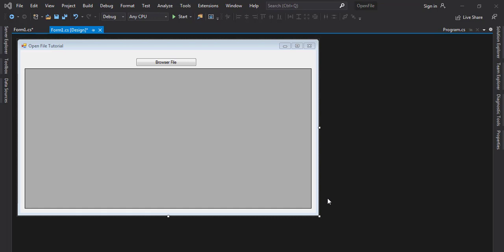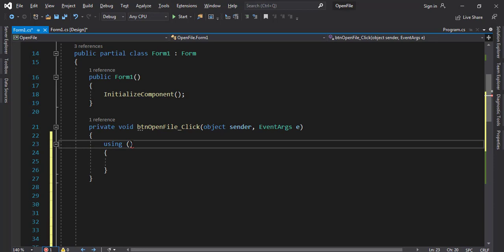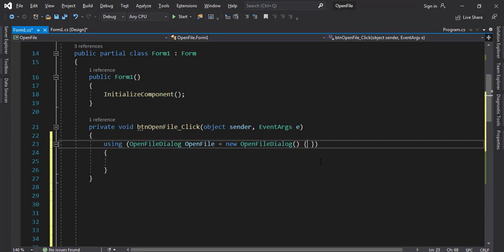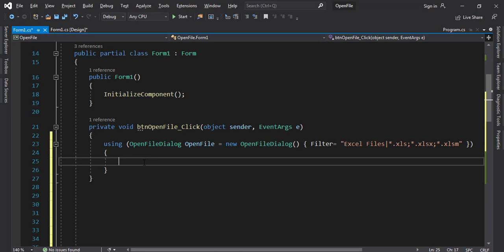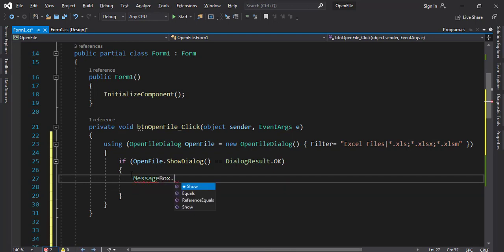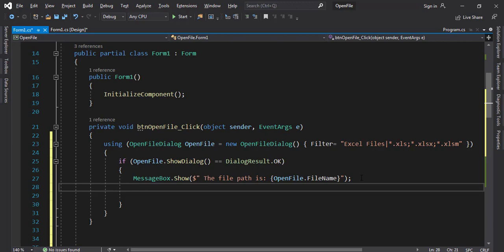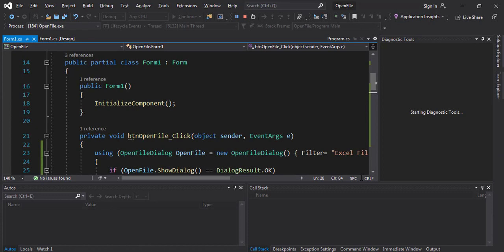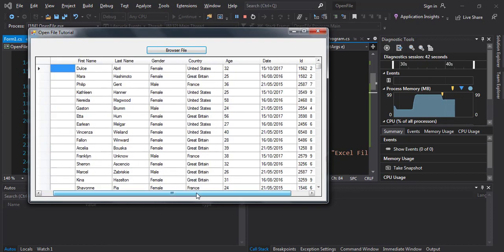C# Open File Dialog Browser File - Open File via UI